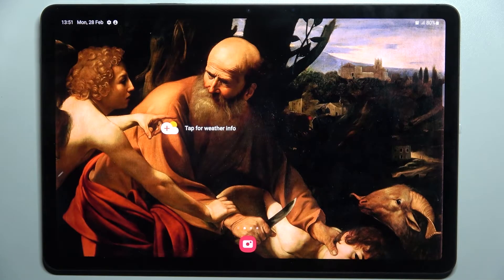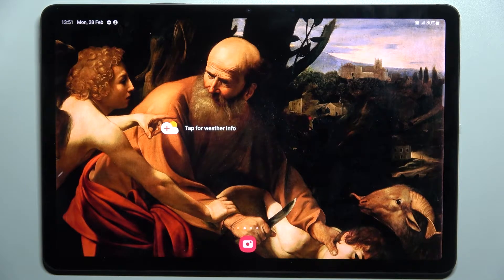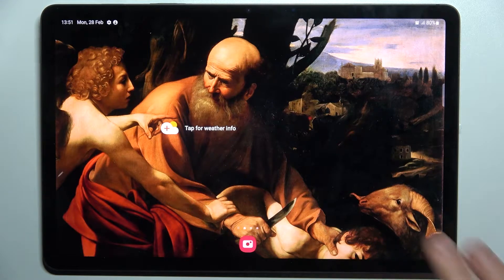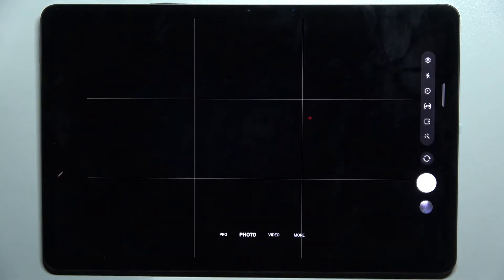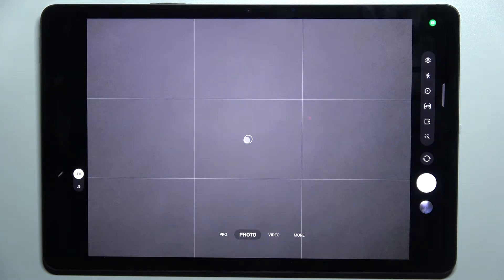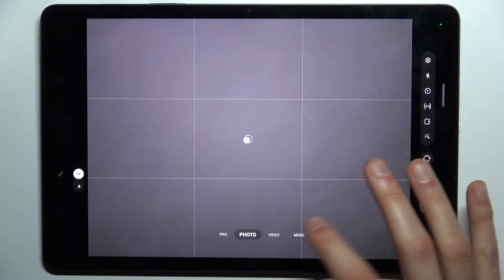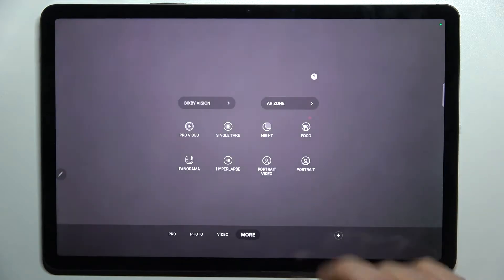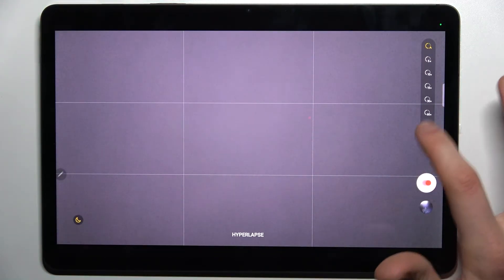How to Change Timelapse Speed in SAMSUNG Galaxy Tab S8?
If you want to change the video timelapse length on a Samsung Galaxy Tab S8, in this video we will show you how to do it step by step.

How to Adjust Timelapse Speed in SAMSUNG Galaxy Tab S8? How to Control Timelapse Speed in SAMSUNG Galaxy Tab S8? How to Manage Timelapse Speed in SAMSUNG Galaxy Tab S8? How to Edit Timelapse Speed in SAMSUNG Galaxy Tab S8?